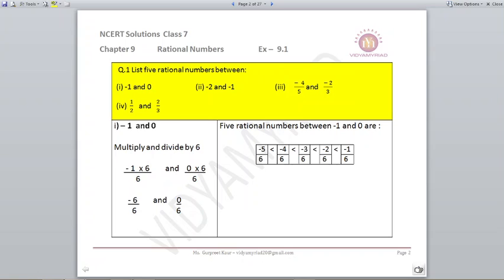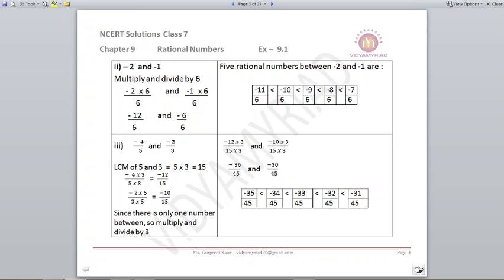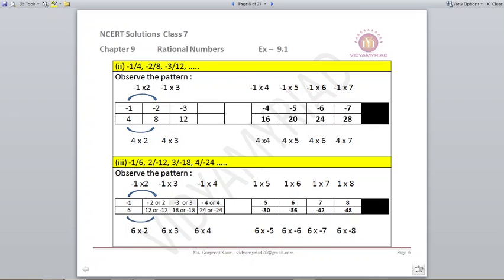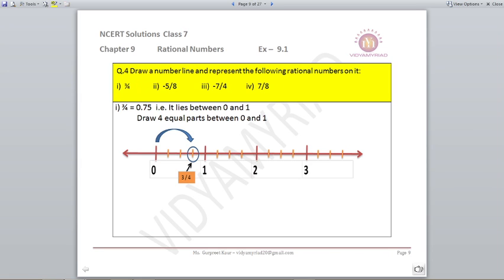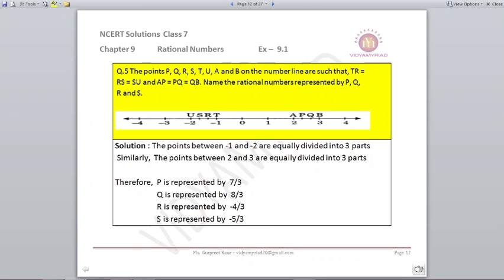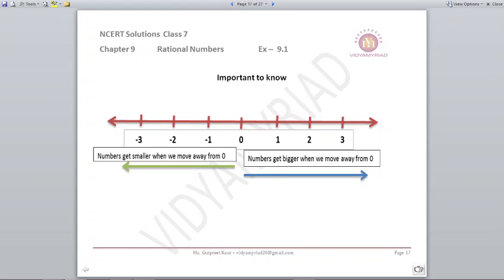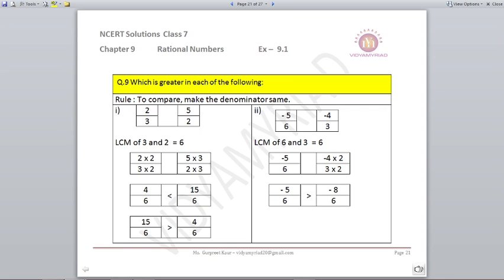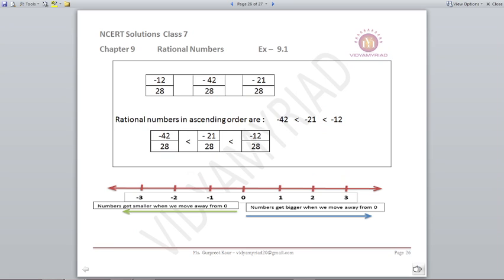Class 7 II Chapter 9 II Rational Numbers II Exercise 9.1 II Ncert Solutions II Vidya Myriad II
Hello Students,
 This video is made for class 7 chapter 9 on rational numbers on exercise 9.1 from ncert book.
Rational numbers are represented in the form of p/q.
In this students will understand
* to find rational numbers between two rational numbers
* to find more rational numbers based on the pattern provided.
* to find equivalent fractions
* to represent rational numbers on the number line.
* to find greater, smaller or equal fractions.
* to convert rational numbers into lowest term or in simplest form